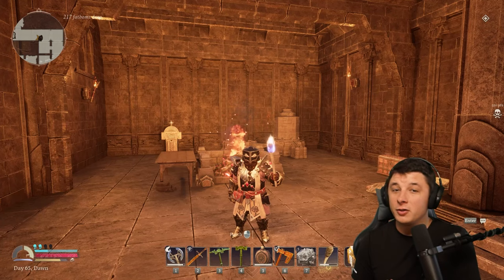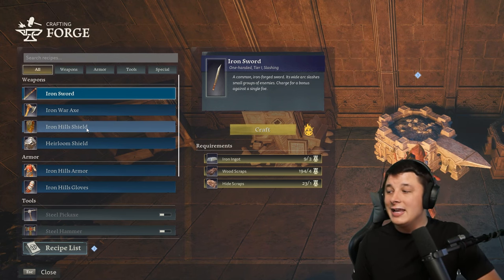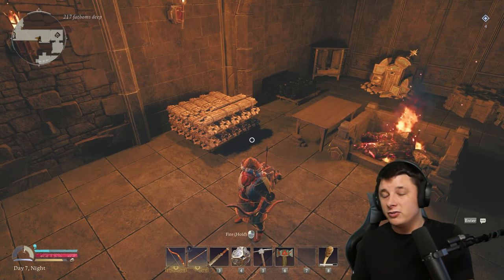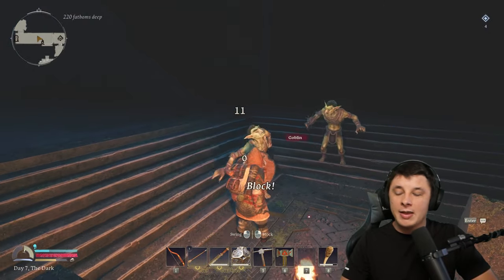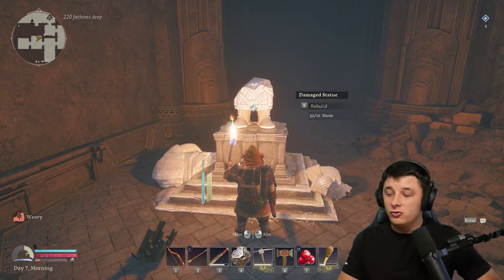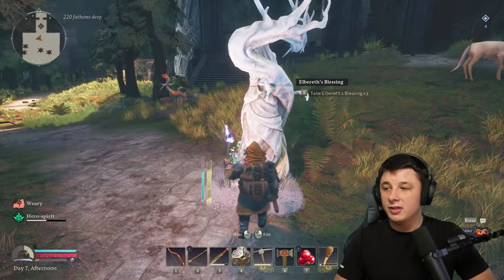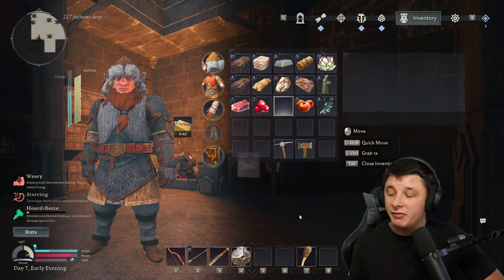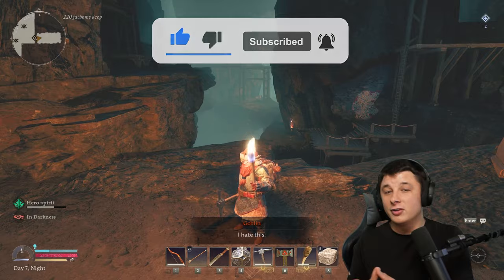Complete Walkthrough [Part 1] - Return to Moria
Video chapters for your convenience:

Starting Base:
Intro - 00:00
Hearth - 01:06
Bedroll - 01:33
Furnace, Forge, and Mining- 02:22
Iron Hammer [Unlock recipes]- 03:19
Ori's Chest - 03:35
Fast Travel [Mapstones] - 04:05
Storage - 04:37
Orc Chest's - 05:25
Meal Table - 05:45
Pallets - 06:11
Repair Smithy - 06:34
Walls, Doors, and Lights - 07:29
Deconstruct - 08:08

Combat and Armor:
Blocking,, Attacking and Rolling - 08:47
Armor - 10:12

Muznakan's - 11:18
Damaged Statues - 13:05

Elven Cavern:
Shortcut to the Mines - 14:06
Orc Chests - 15:52
Resources  - 16:10
Narvi's Muznakan - 16:37
Workbench - 17:20
Memorial Flame & Treasure Cache - 18:52
The Great Forge of Navri - 20:27
Steel - 21:40
Entering the Mines - 22:04
Outro - 22:15